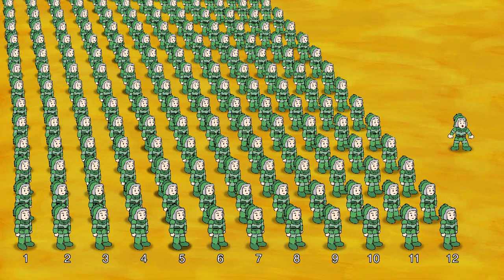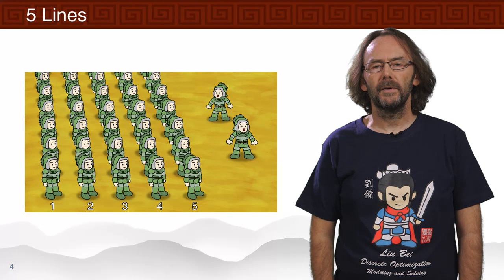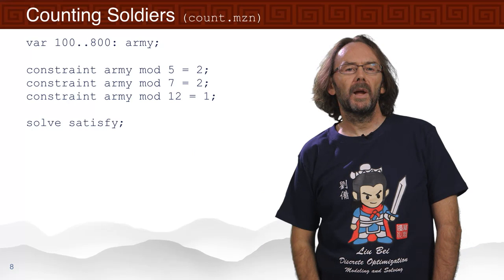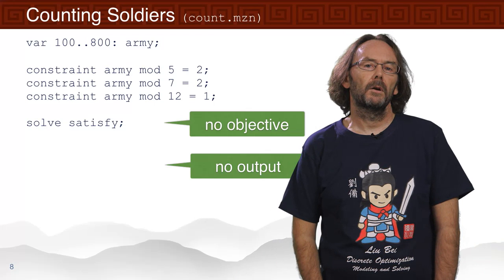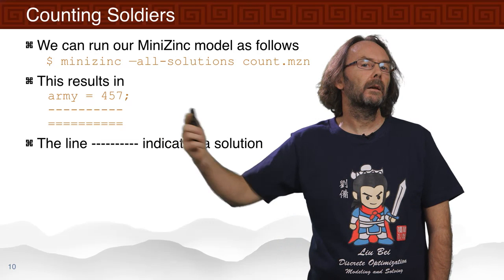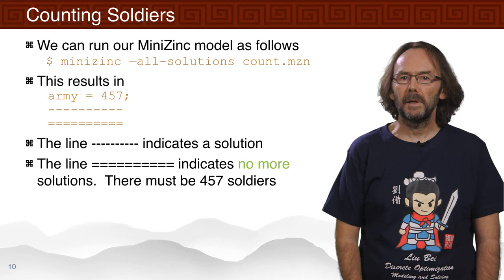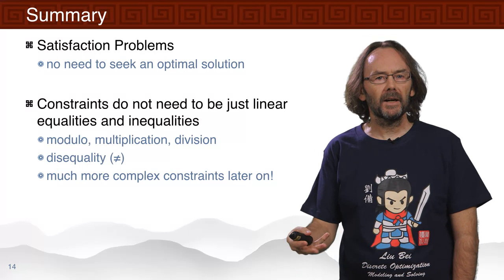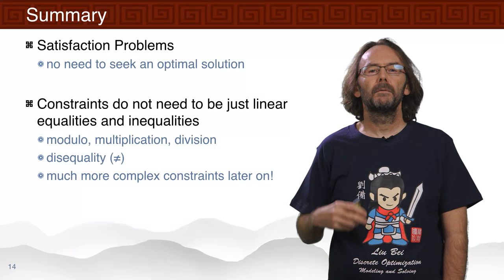Basic Modeling for Discrete Optimization - Second Model by The University of Melbourne #2